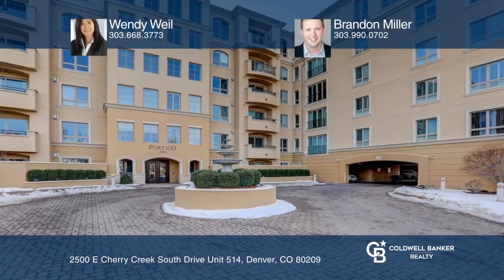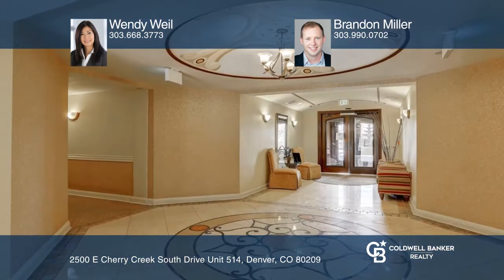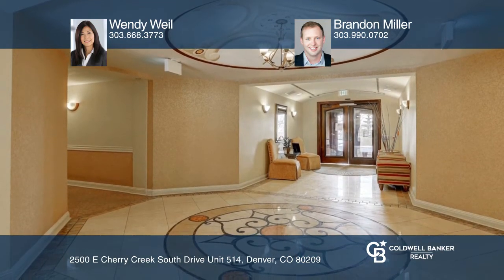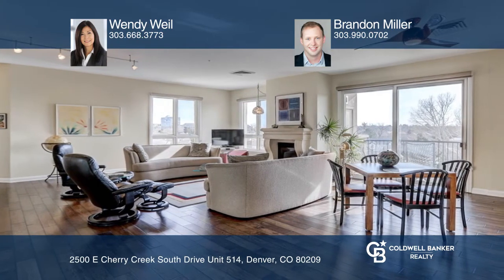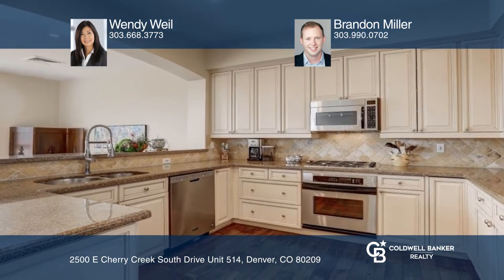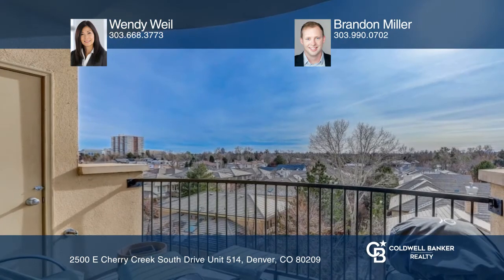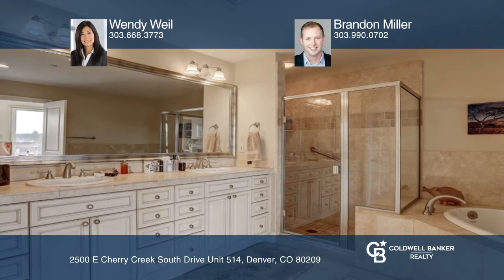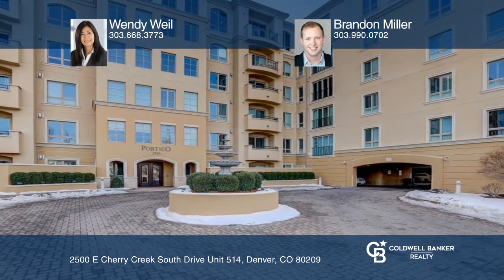Wendy Weil presents 2500 E Cherry Creek South Drive Unit 514 Denver, CO | ColdwellBankerHomes.com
2500 E Cherry Creek South Drive Unit 514, Denver, CO

Location, Location, Location!! Come see this well-kept condo in the heart of Cherry Creek. Youll be just minutes away from all the shopping and fine dining Cherry Creek has to offer. This beautiful two bedroom, two bathroom condo in the Portico building offers top-of-the-line amenities that include